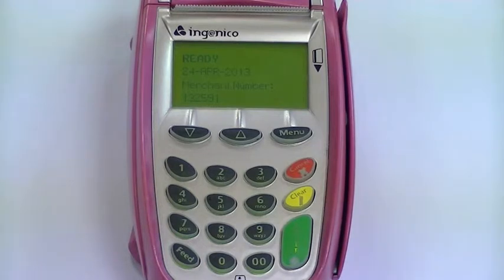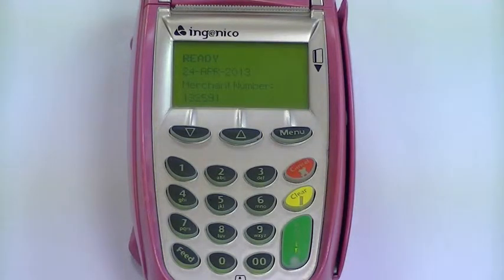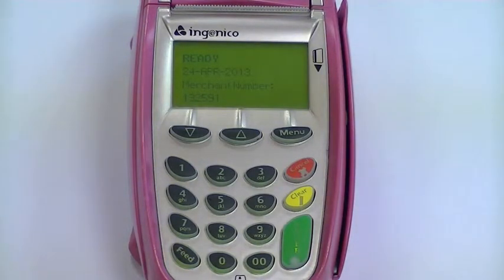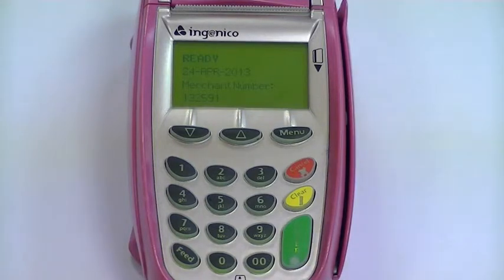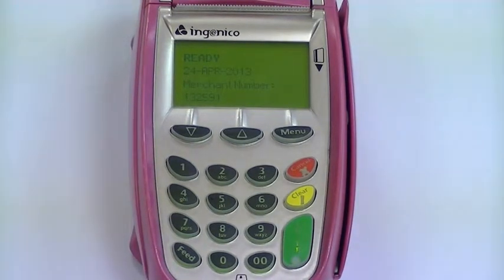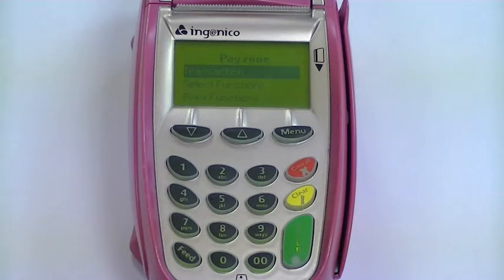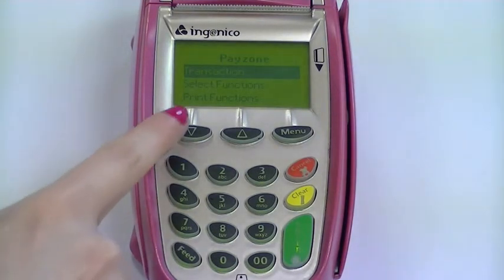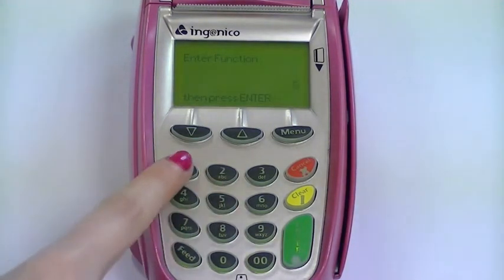Payzone -- How to Print a Statement via the Terminal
This service will help you manage your statements. Your Payzone terminal will let you know when your statements are ready.